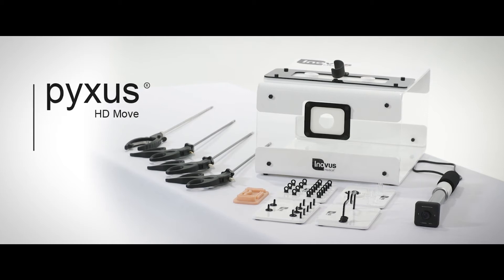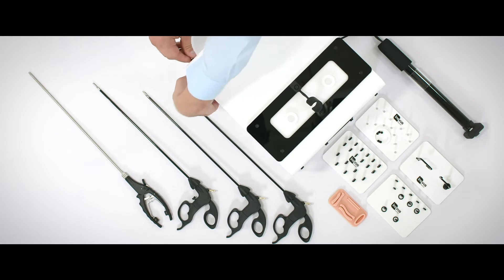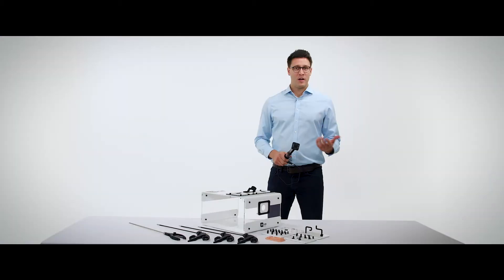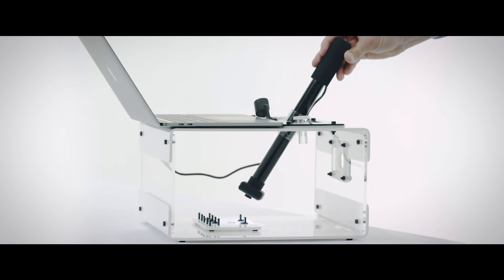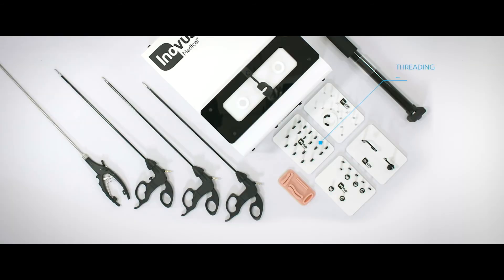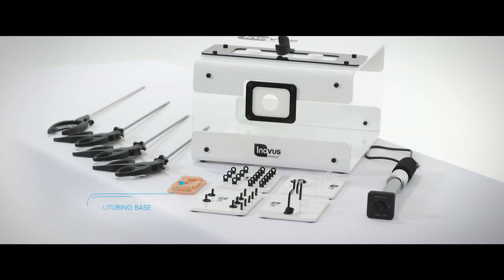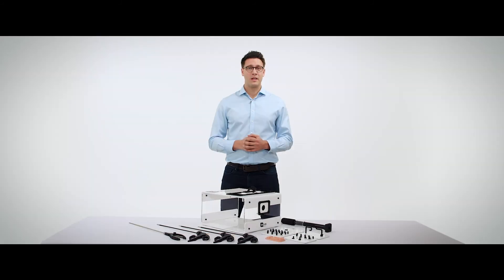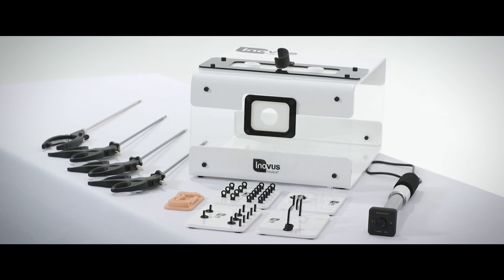Train like it’s real surgery—anytime, anywhere. Meet the pyxus HD Move.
The pyxus HD Move offers the most life-like dummy laparoscope of any take-home trainer, complete with an integrated light source for direct illumination. Built for both solo and supervised training, it develops essential camera handling and advanced laparoscopic skills. With a 1080p HD camera, USB connectivity, and compatibility with Mac and PC, it brings high-fidelity simulation home.

Includes core laparoscopic instruments and four essential training tasks—perfect for mastering minimally invasive techniques.